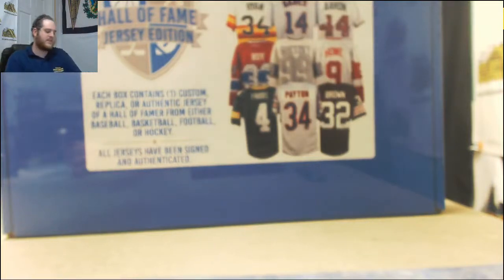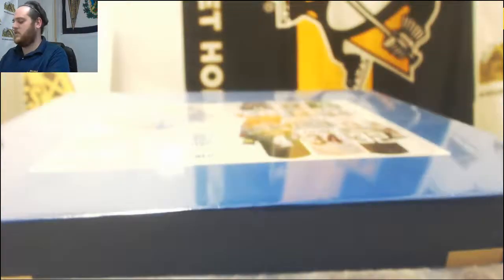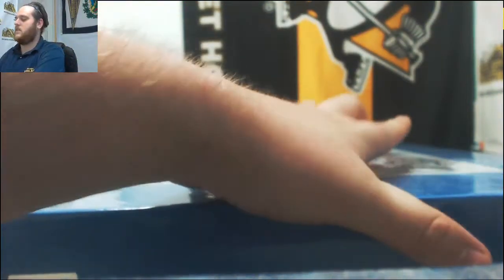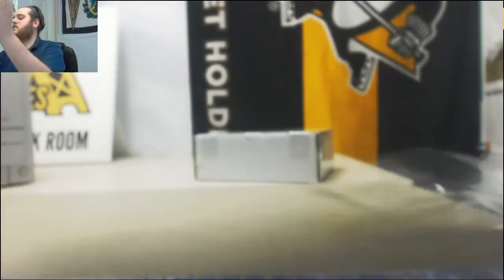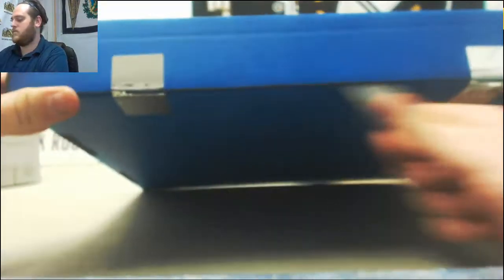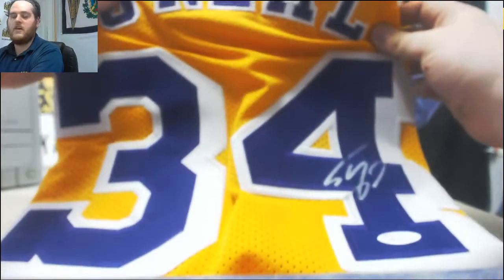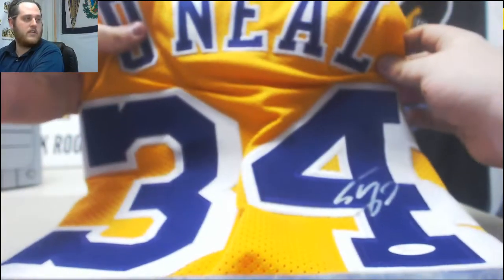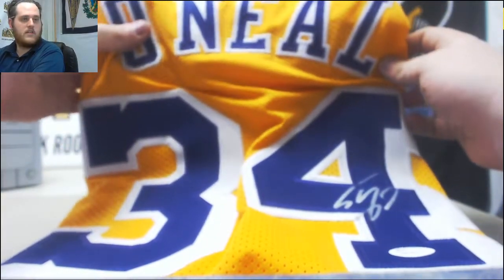Curtis-2017 Gold Rush Hof jersey live break